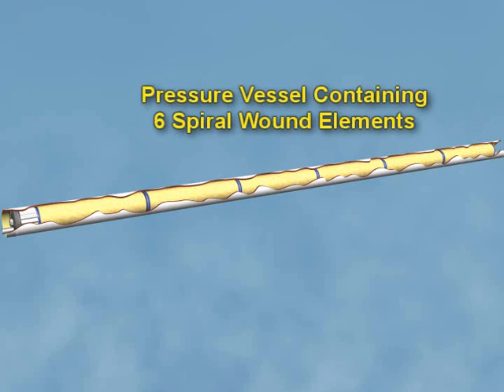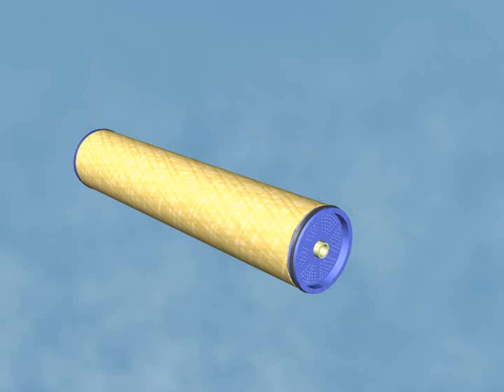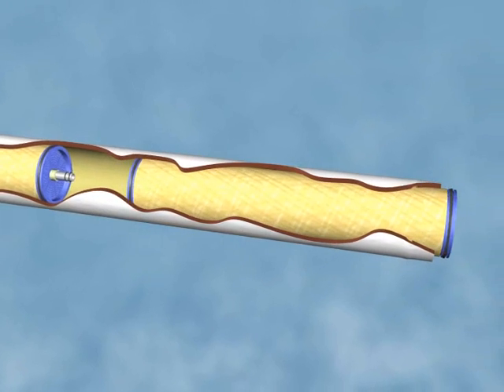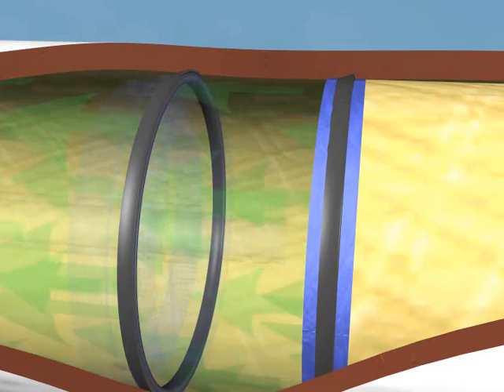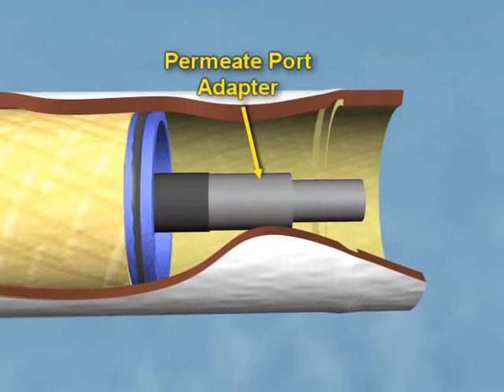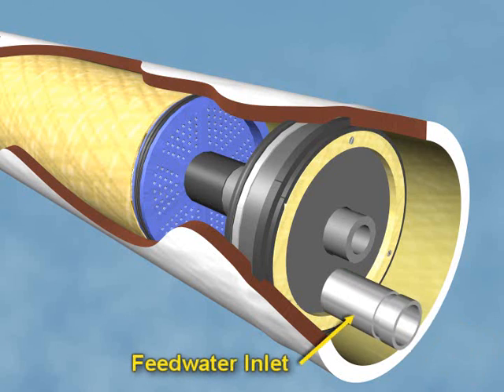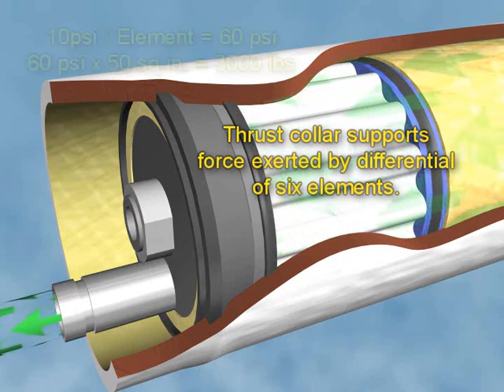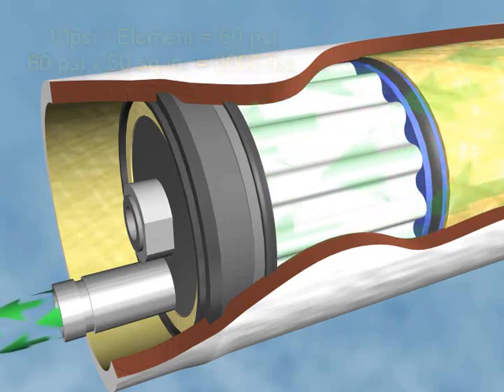Reverse Osmosis Pressure Vessel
Demo Training Video: Reverse Osmosis Pressure Vessel assembly of interconnecting RO cartridges.